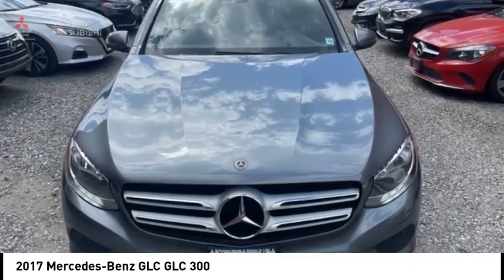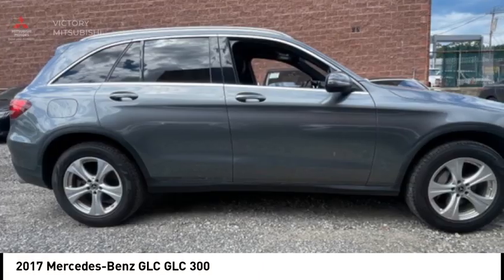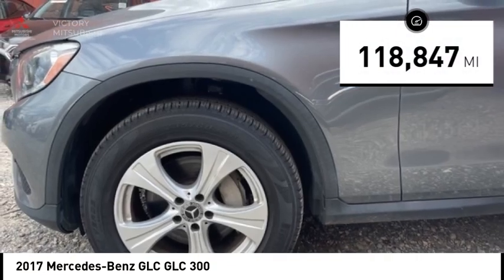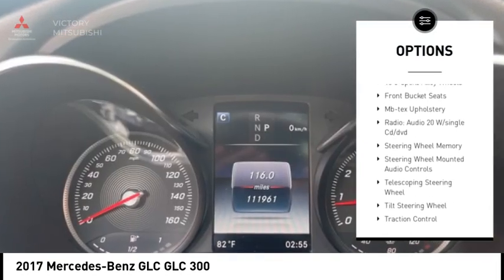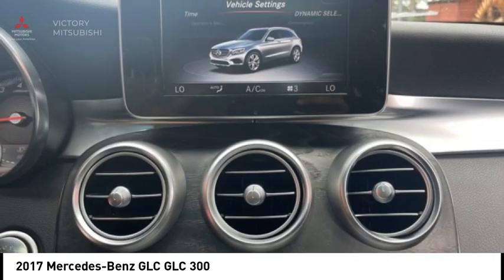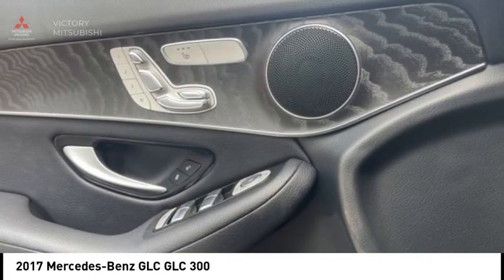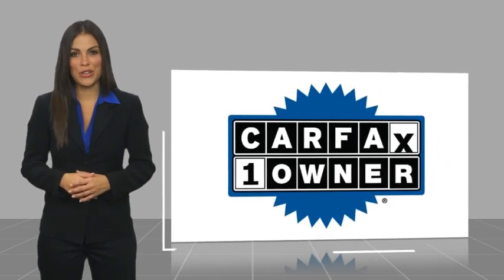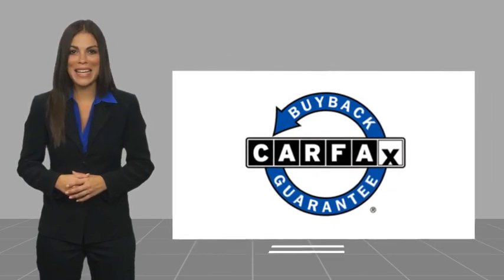2017 Mercedes-Benz GLC Bronx NY 26593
2017 Mercedes-Benz GLC GLC 300

Victory Mitsubishi
4070 Boston Road

Welcome to Victory Mitsubishi! We offer a combined inventory of 700 cars new and luxury used vehicles. All Used vehicles come with a quality assurance inspection, our New Vehicles have an unprecedented 10-year 100k mile warranty we also have vehicles car for any want or purpose. Come into test drive this car for any want or purpose. Come in to test drive this Mercedes-Benz GLC GLC 300 today! *.brCARFAX One-Owner. Clean CARFAX.br2017 Mercedes-Benz GLC GLC 300 4MATIC Gray 4D Sport Utility Reviews:br  * Balance of comfort and performance makes it an appealing daily driver; solid fuel efficiency from the standard four-cylinder engine; plenty of room for adult-sized passengers in back; a long list of advanced safety features are available; elegant design inside and out gives it a true luxury appearance. Source: Edmundsbr  * Balance of comfort and performance makes it an appealing daily driver; solid fuel efficiency from the standard four-cylinder engine; plenty of room for adult-sized passengers in back; elegant design inside and out gives it a true luxury appearance. Source: Edmundsbr  * Elegant interior and exterior design; excellent balance between agile handling and a comfortable ride; abundant safety equipment that is better executed than most; fuel-efficient turbocharged engine. Source: EdmundsbrSave yourself Time and Money - Fill out a credit application online at victorymitsubishi.com and get pre-APPROVED! Financing available for all types of credit with low monthly payment that will fit you budget. Down Payment low as $599. Same day delivery. View our entire inventory by visiting our virtual showroom at victorymitsubishi.com - Only 2 blocks away from Exit 13 off I-95 or Minutes from exit 7 on the Hutchinson Parkway. While we make every effort to ensure the data listed here is correct, there may be instances where the pricing, options or vehicle features may be listed incorrectly. Dealer cannot be held liable for data that is listed incorrectly. We will honor all cash prices from CarGurus customers. please refer to dealers website for exact pricing and for any incentives that we may apply! Our address is 4070 Boston Road, Bronx, NY 10475.br*